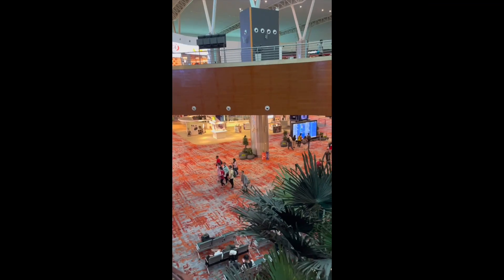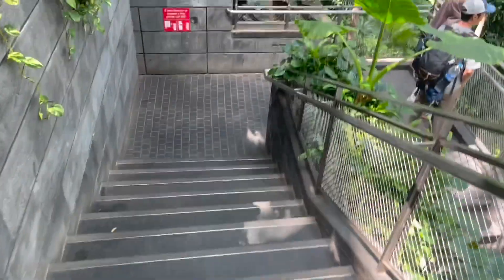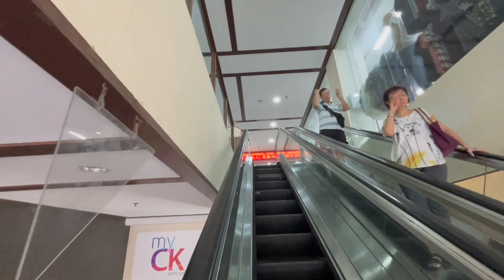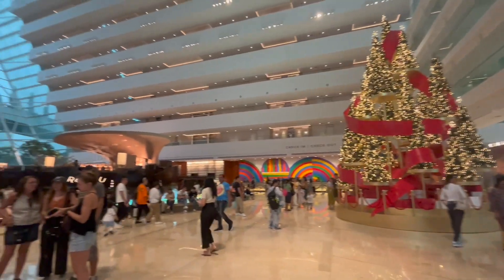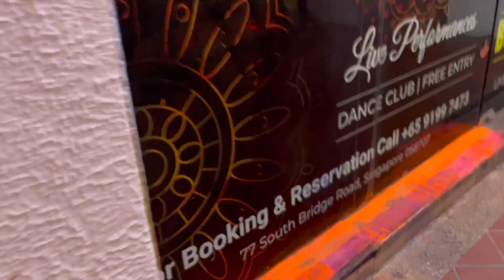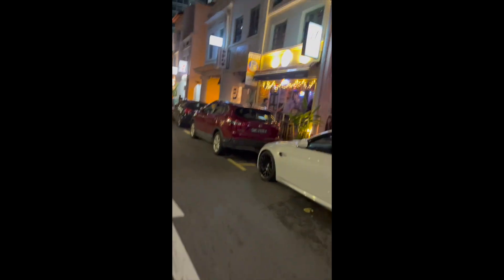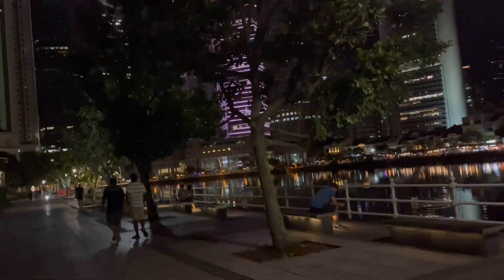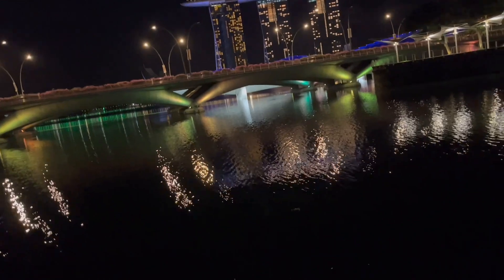A Day in Singapore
Dm on instagram for any queries